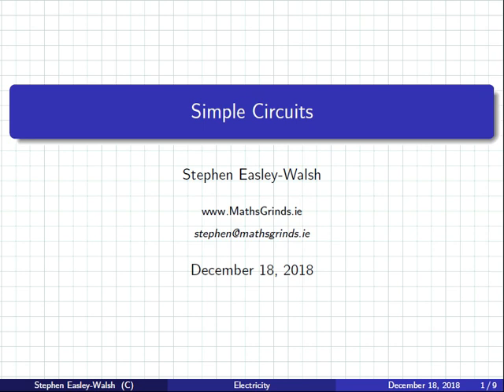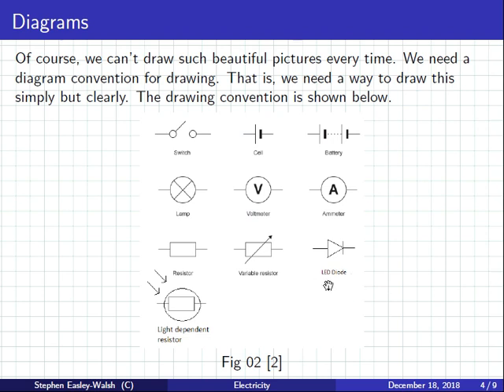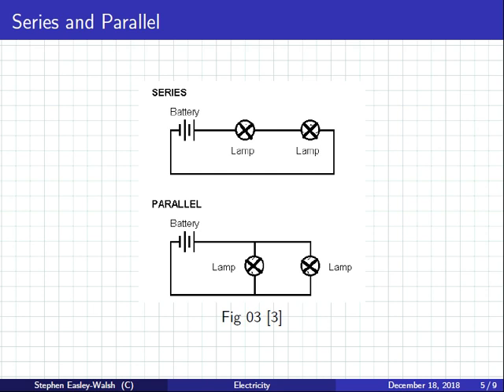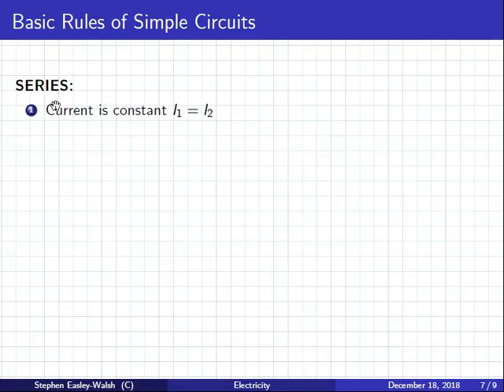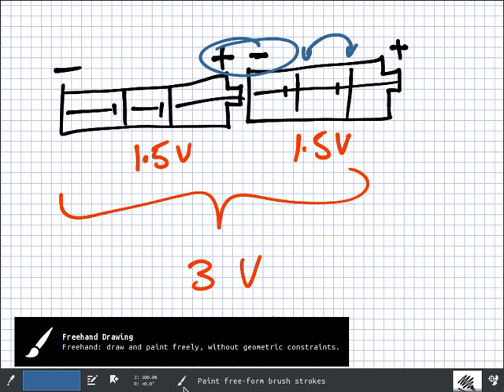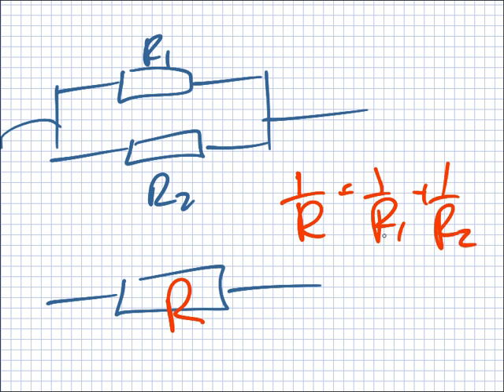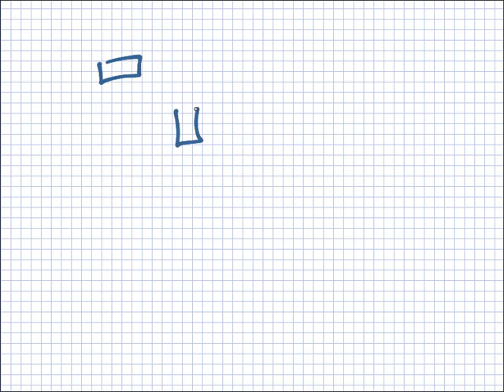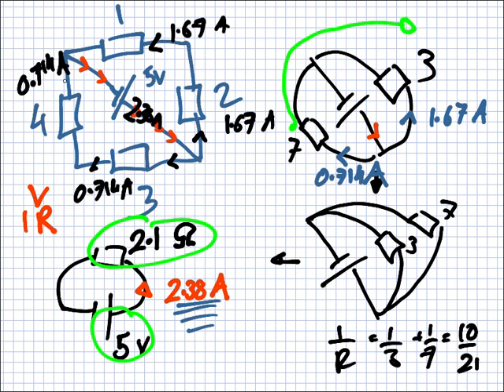Physics | 1819 Intake 2 | Lecture | Simple Circuits | 13-03-2019